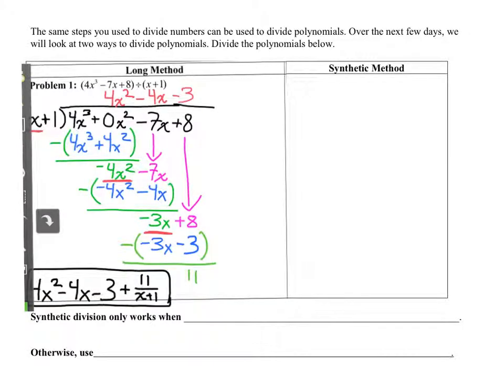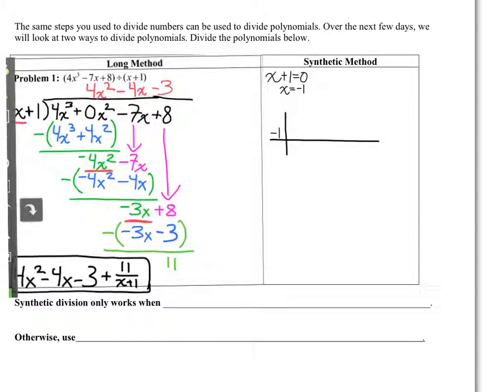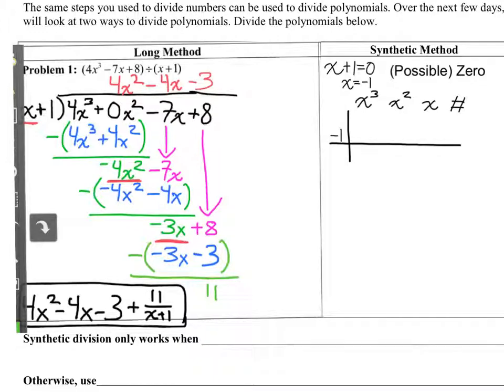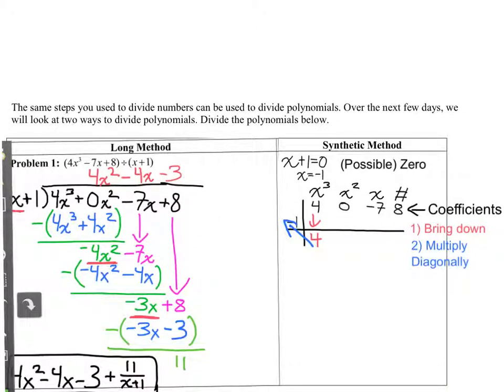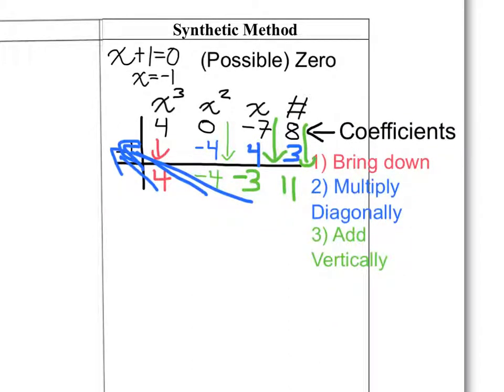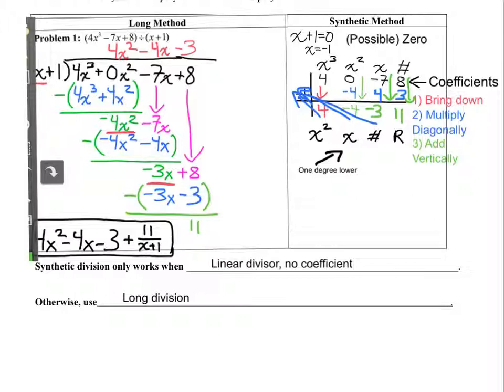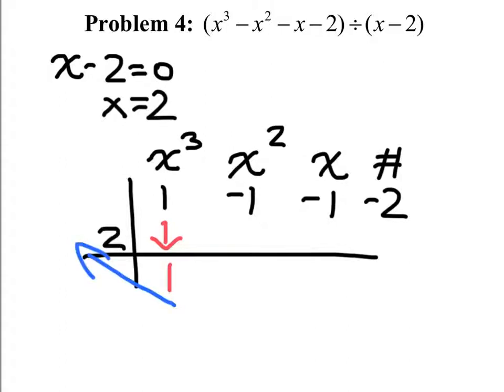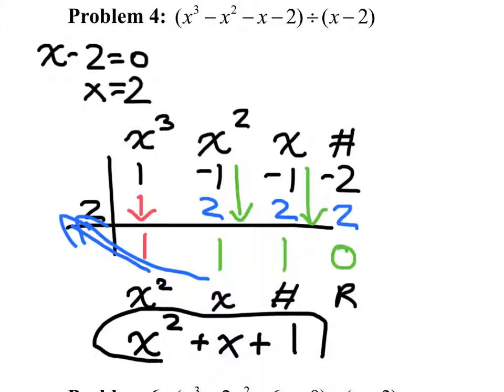Synthetic Division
This video demonstrates the synthetic division algorithm for dividing a polynomial function by a linear factor. If you have questions, ask them in the comments, in Canvas, or in class.